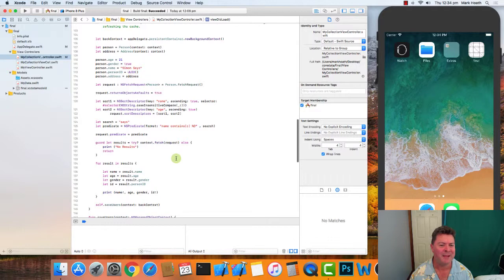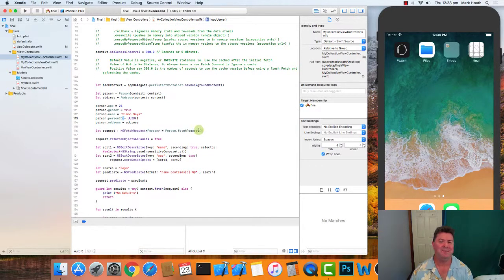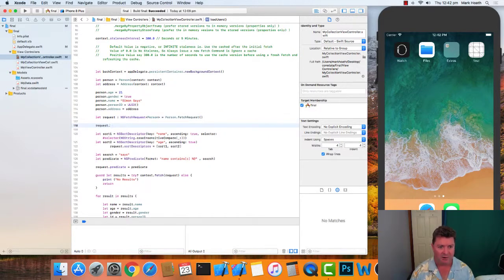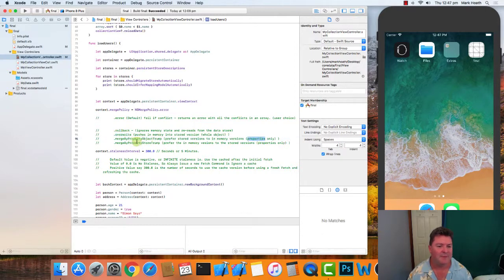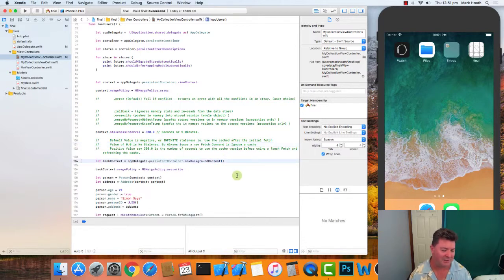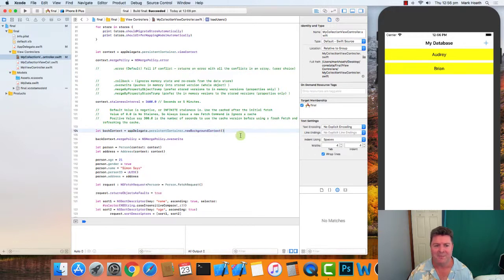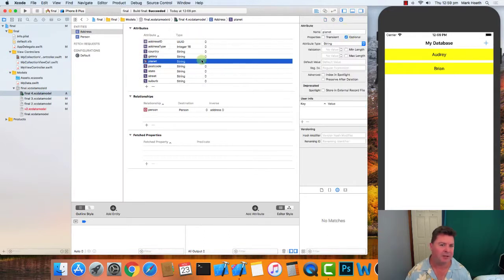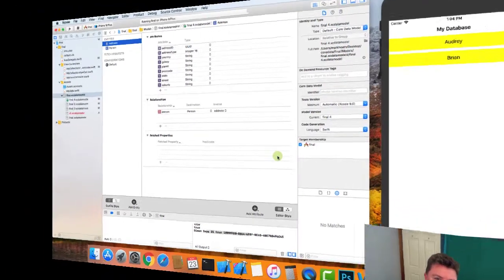Swift 4: Core Data, Faulting, LightWeight Merging, Optimistic Locking and Merge Policies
Core Data looking at the Solutions to Data Storage, between the Store and Memory, through each of the stages from Caching to Faulting.